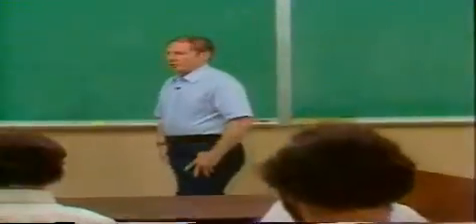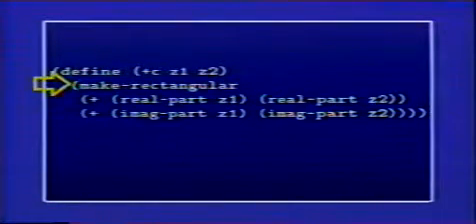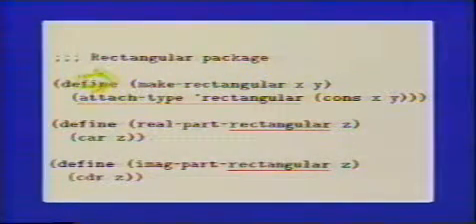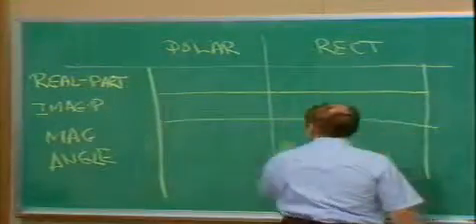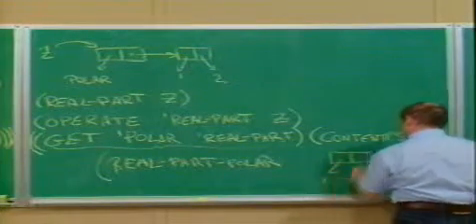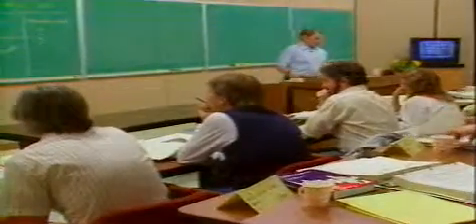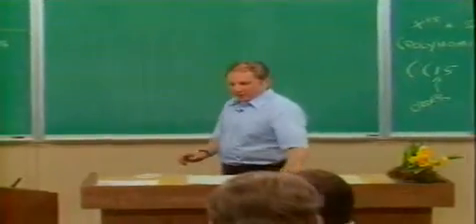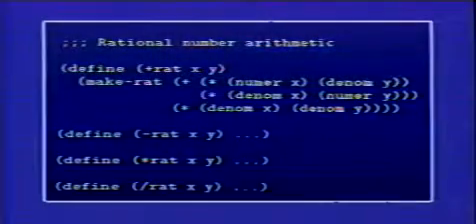Structure and Interpretation of Computer Programs. Lecture 4b